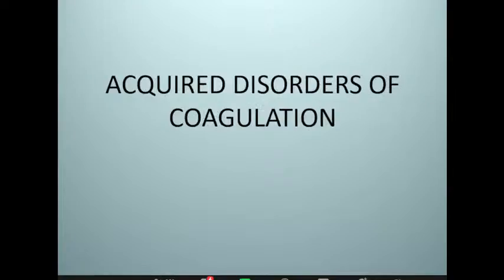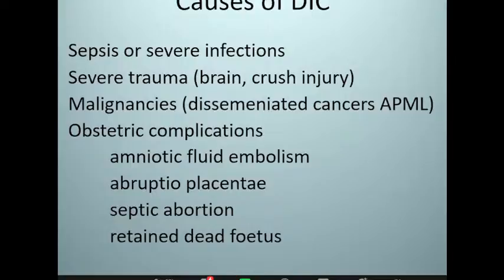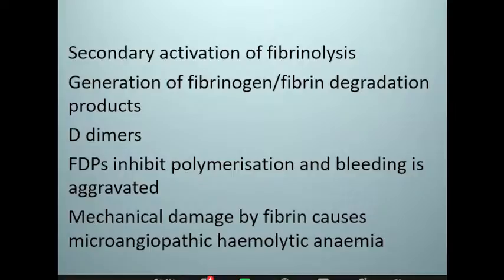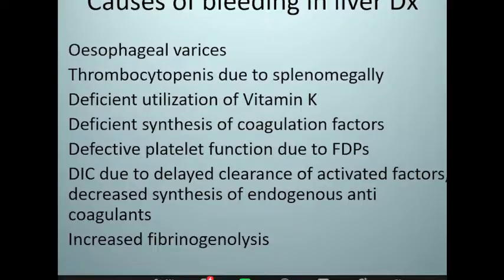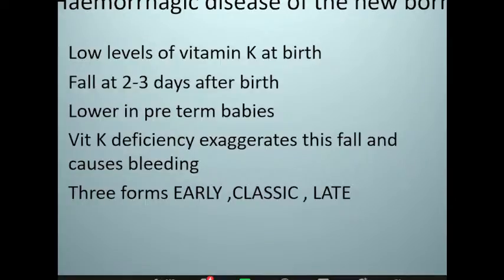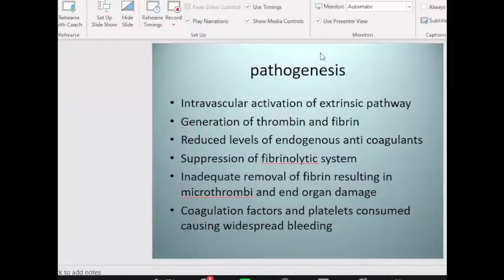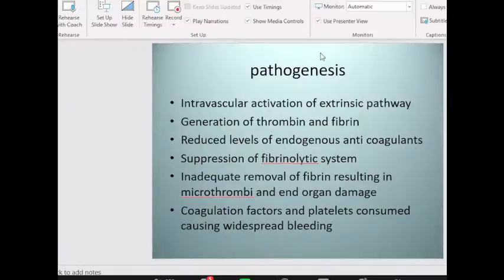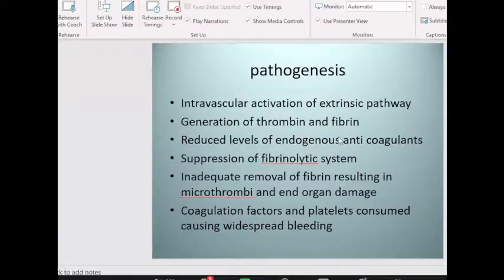Haemostasis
Haemostasis, Dr Dave